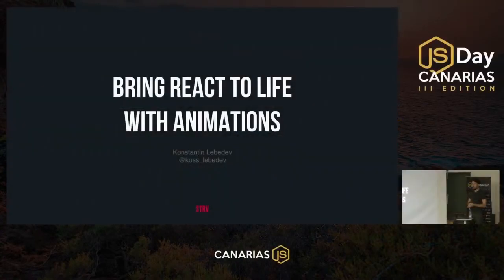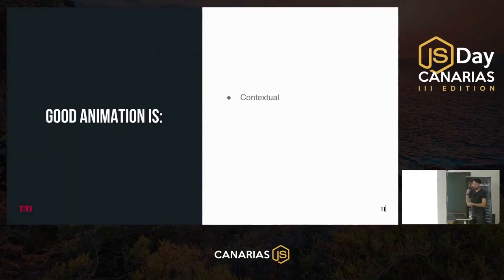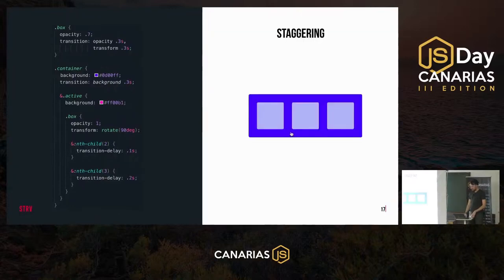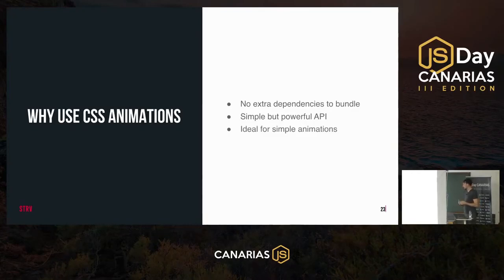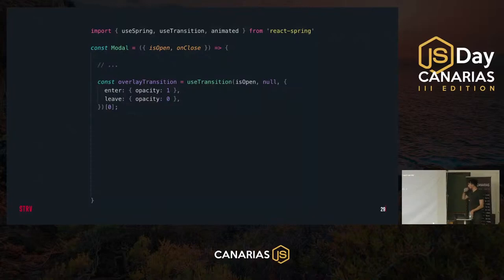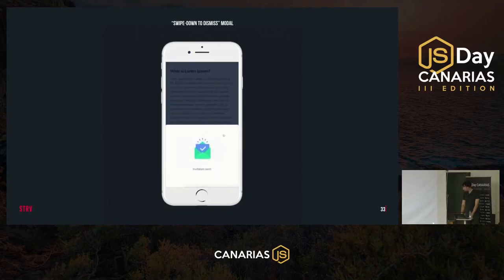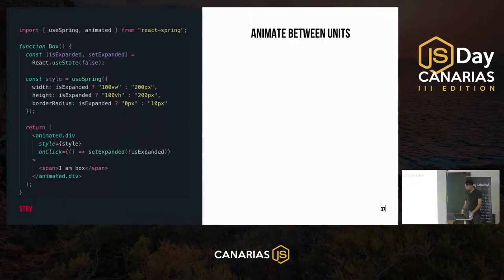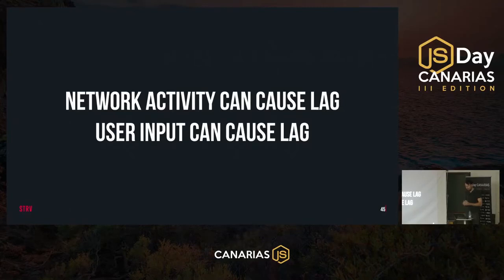JSDay Canarias 2019 Bring React to Life with Animations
Speaker: Konstantin Lebedev
Event: JSDay Canarias 2019